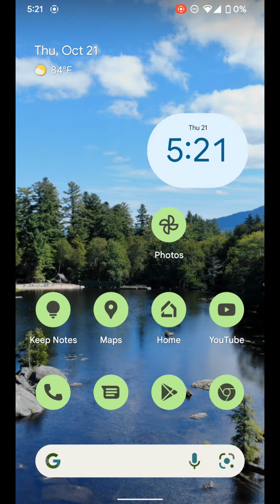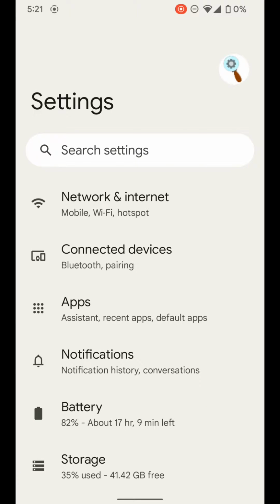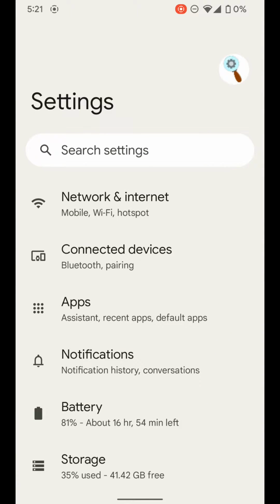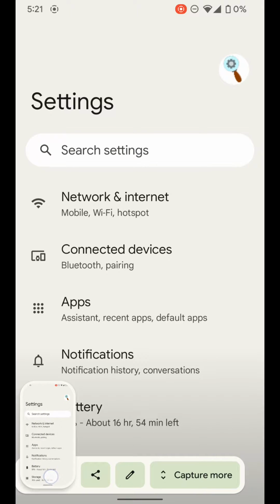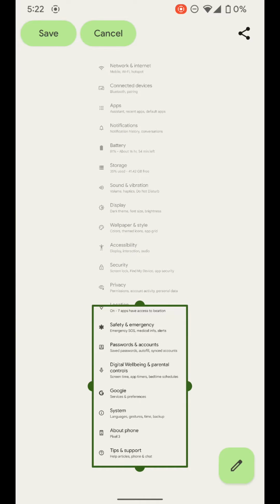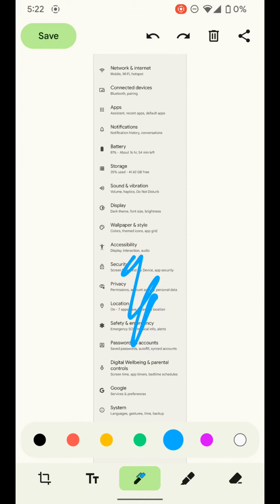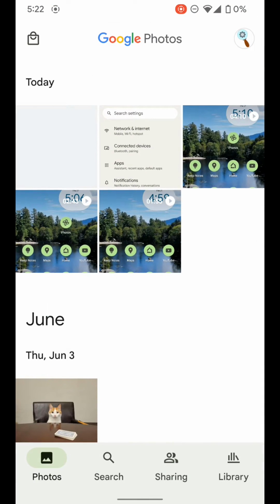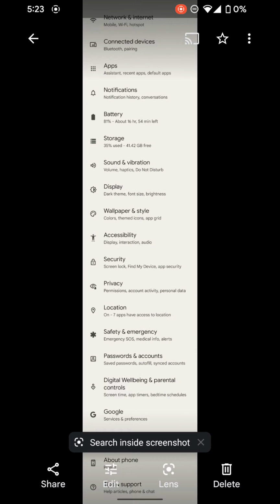Pixel: How to take scrolling screenshots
How to take and share a scrolling screenshot on a Pixel phone running Android 12. This currently only works in apps that have been updated to take advantage of this feature.